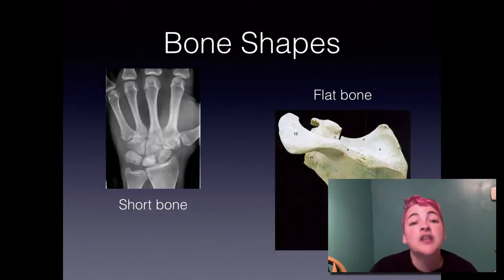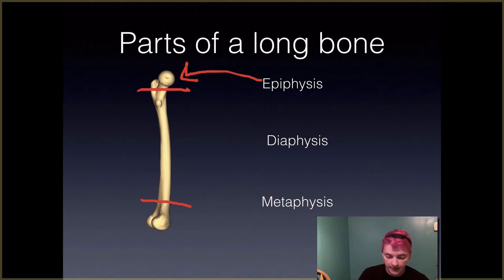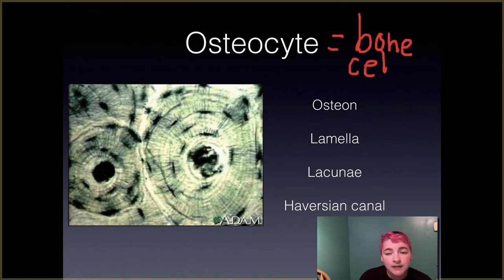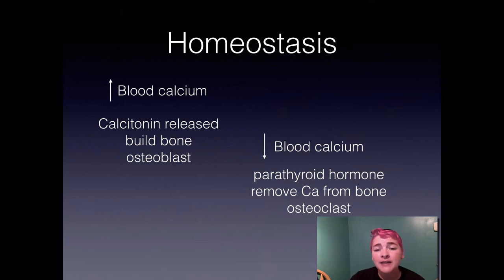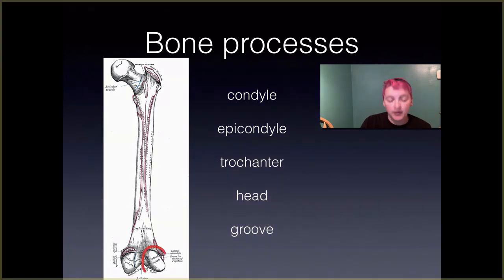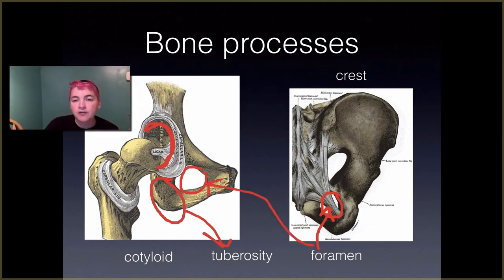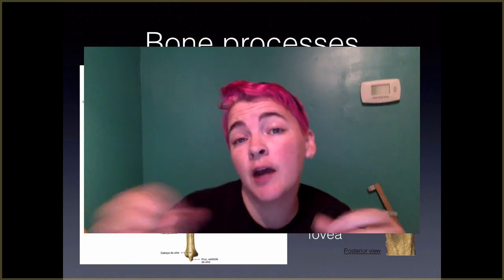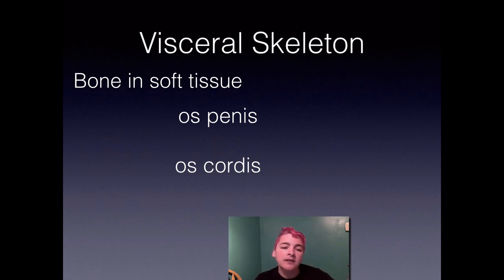Anatomy - Skeletal Intro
Anatomy lecture on Skeletal system